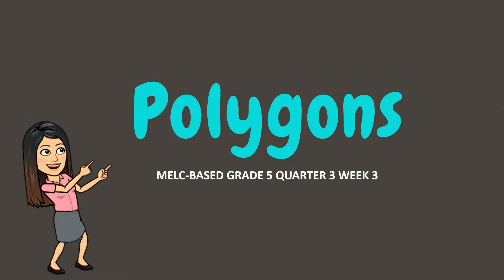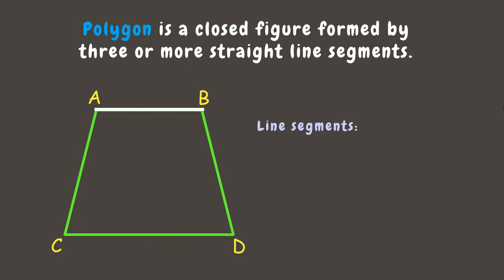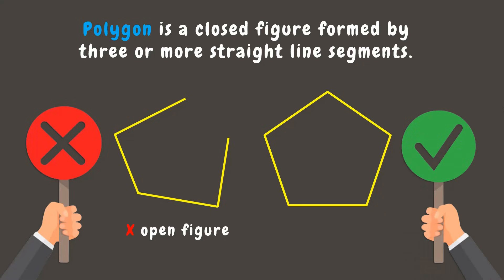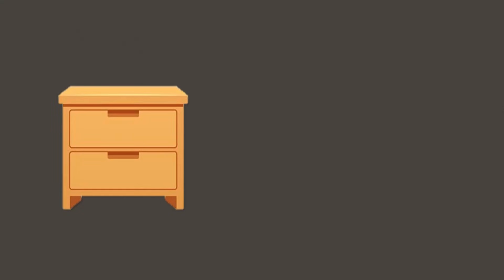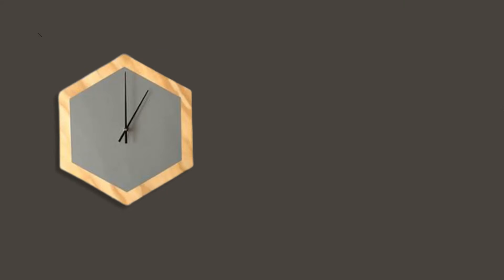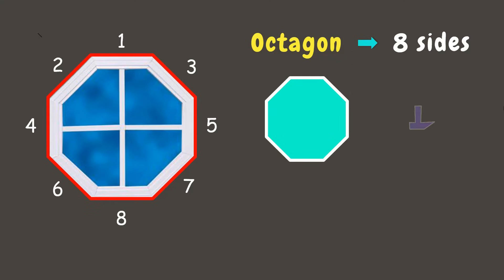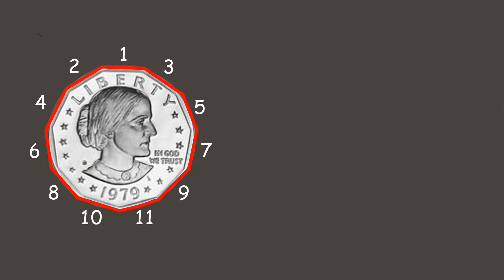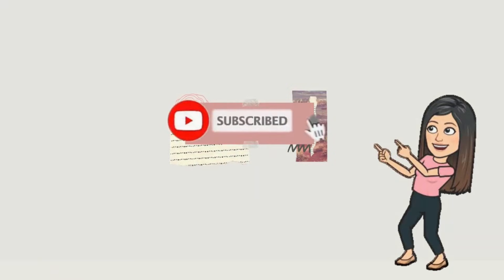POLYGONS | GRADE 5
Objective: This video aims to help you understand, name and describe polygons according to the number of its sides.